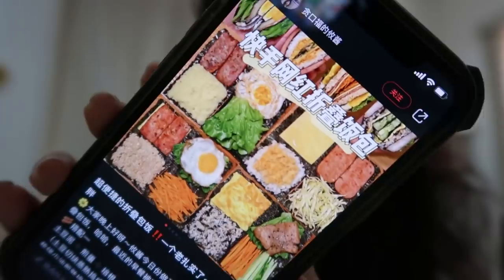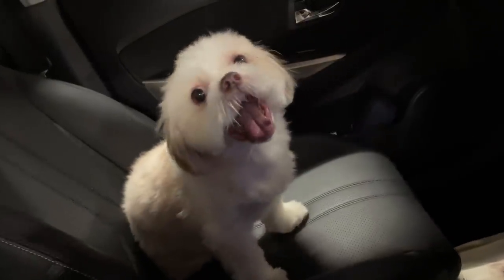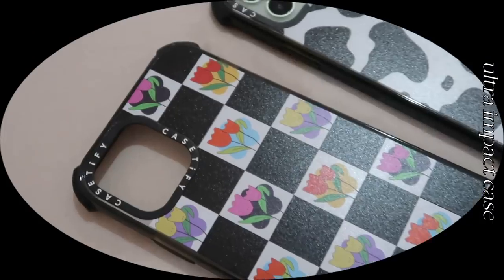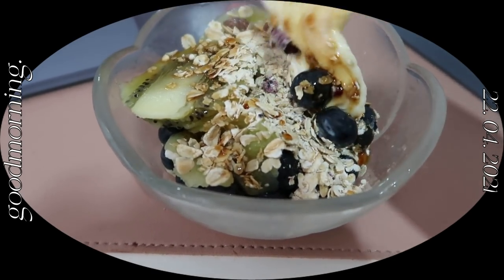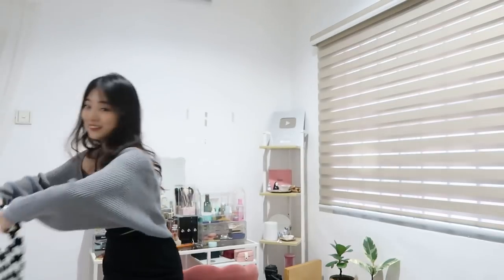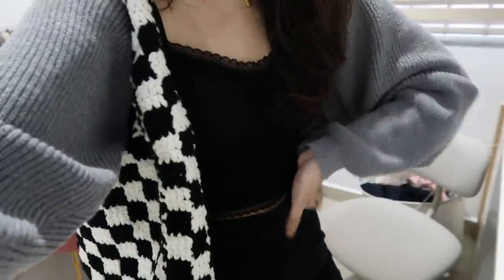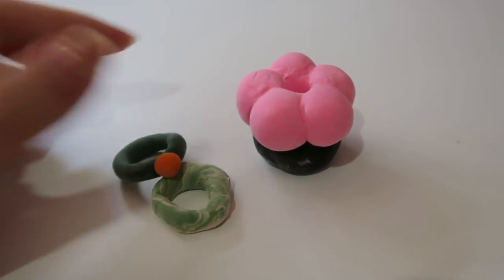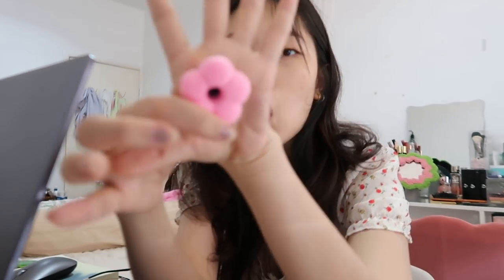vlog | diy crochet checkered bag, trying out trendy recipe, goodbye April!